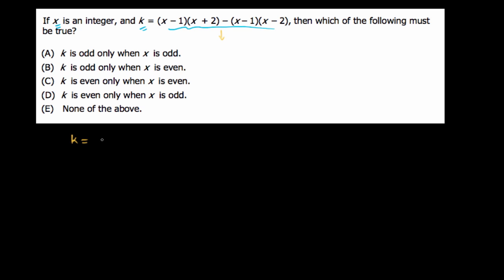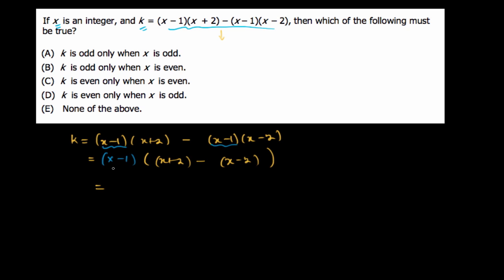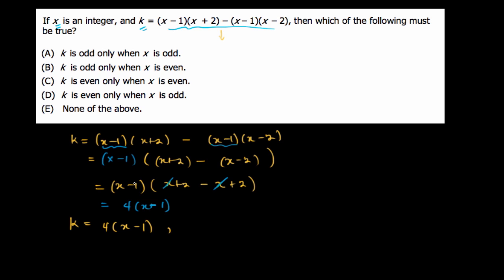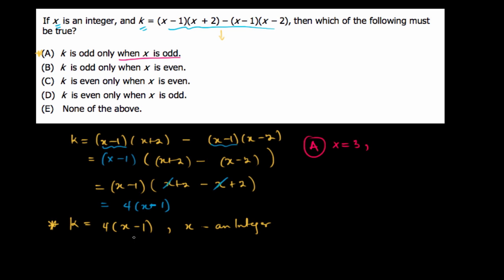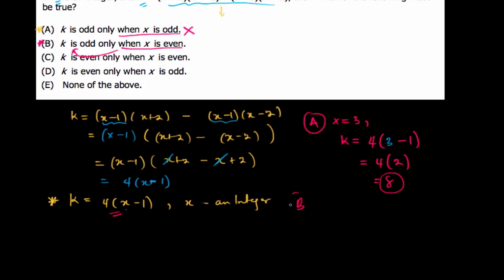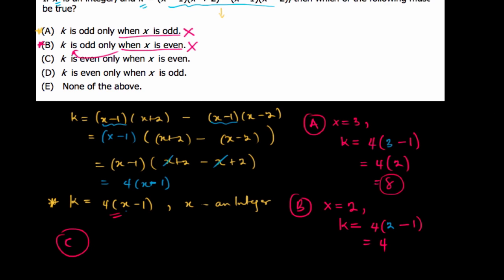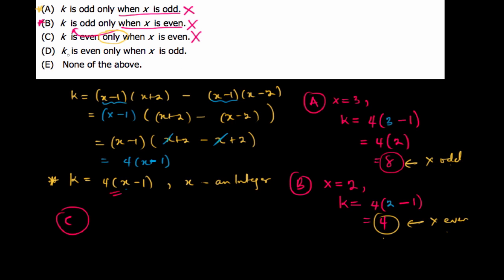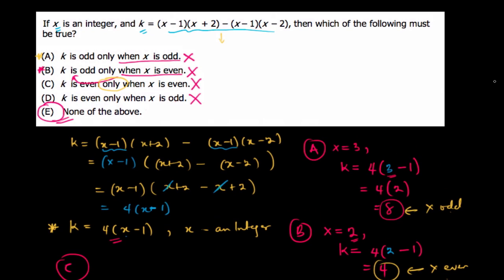Advanced GRE Maths [12]